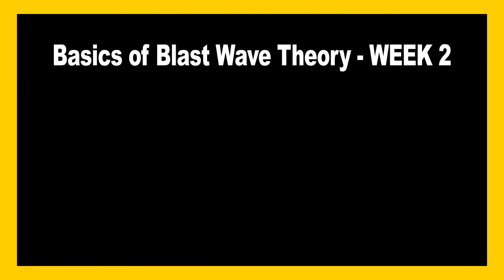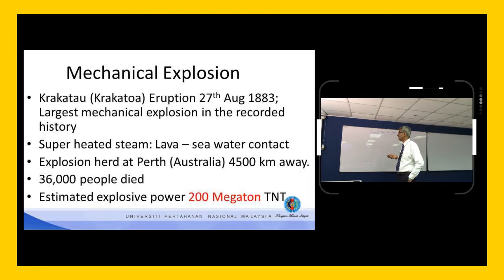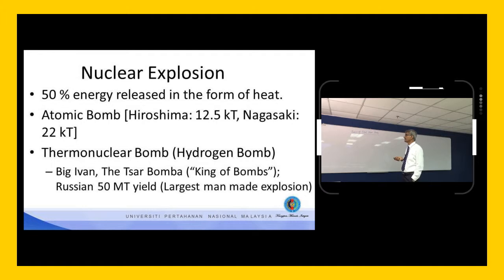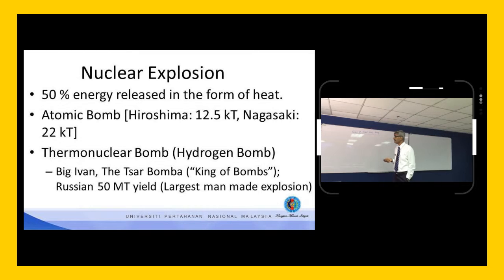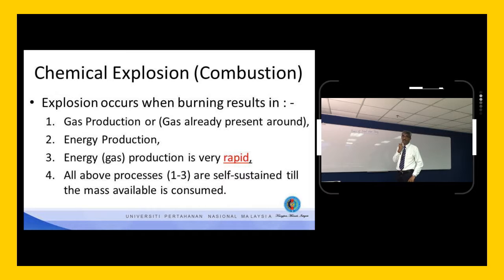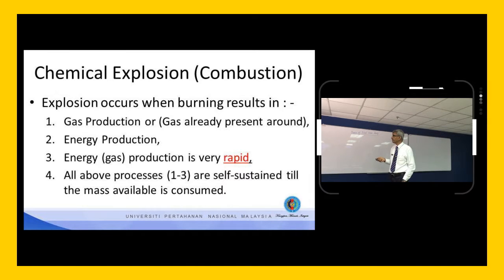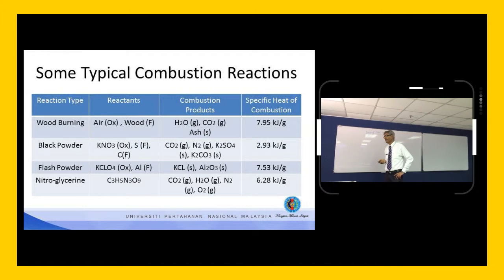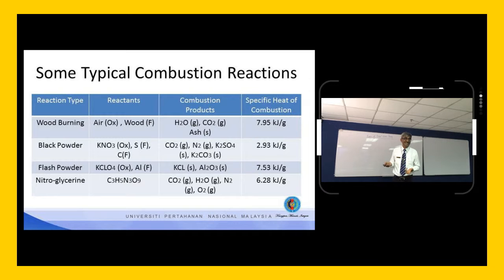Basic of Blast Wave Theory UPNMMOOC WEEK2